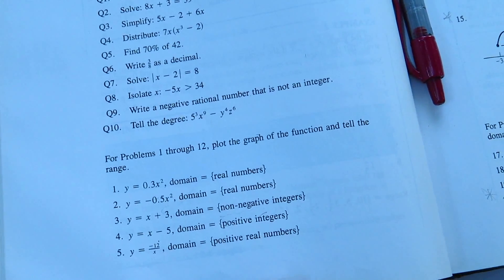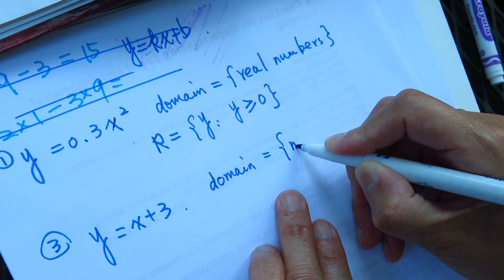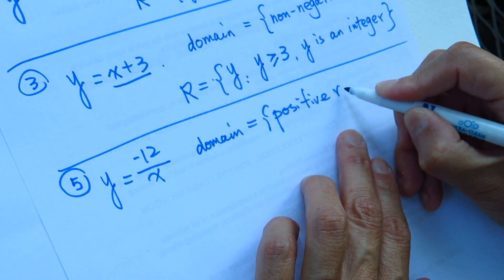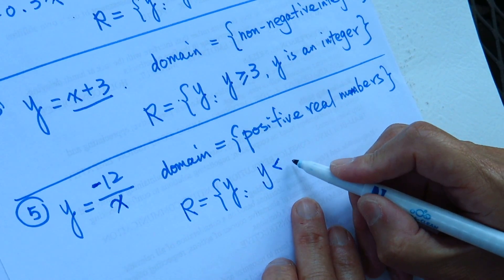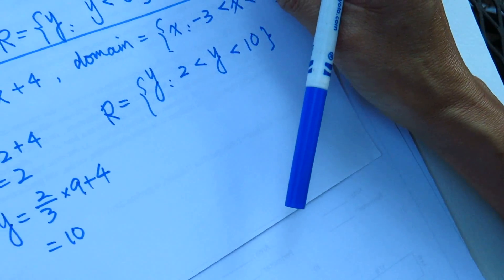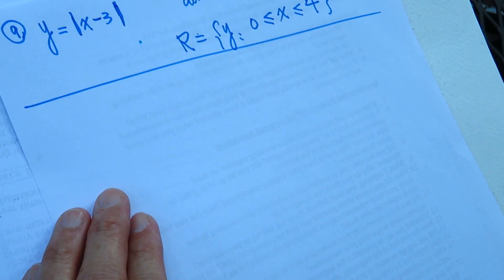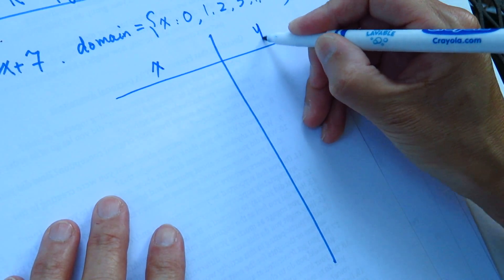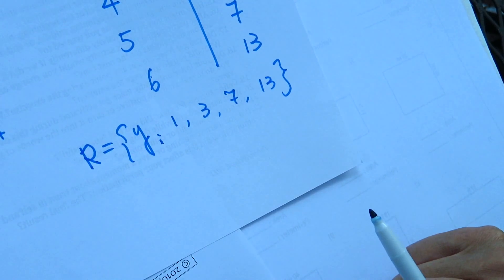High school math review - Algebra 2 05 domain range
Drink good tea:
Exercise and look pretty:
Hello dear friend, my name is Haiying Yang. This channel is a collection of the random videos of my daily life. It could be quite tedious. Please care about your time, restrain from watching too much youtube.  Go out and enjoy life. Love and respect.